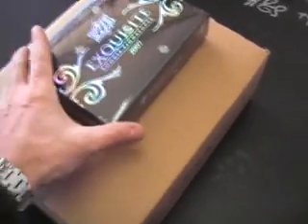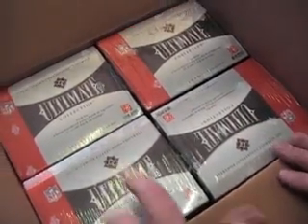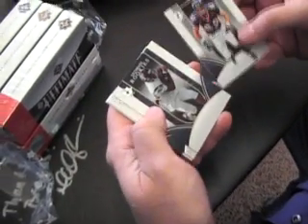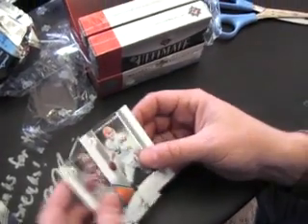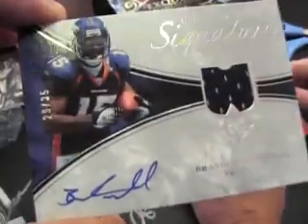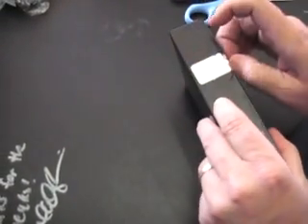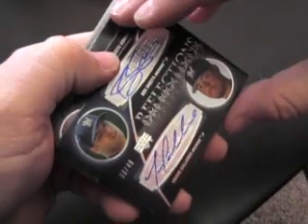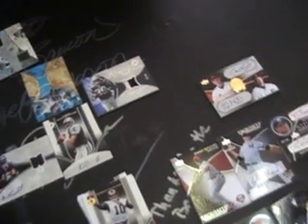Frank's 2006 Ultimate NFL & 2007 Exquisite Baseball 2 Box Break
Hey Frank,

Here is the break buddy. Thanks a lot man, Chris J.